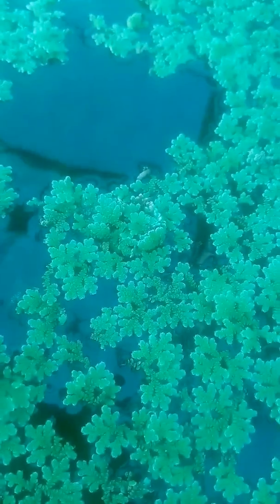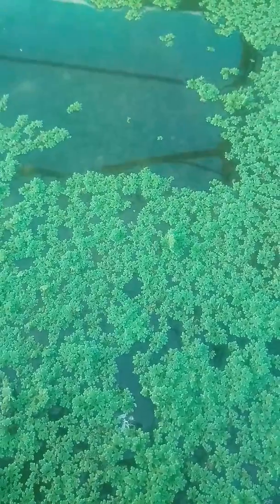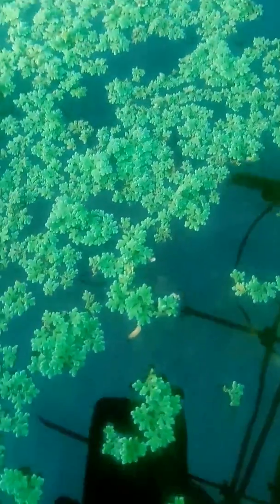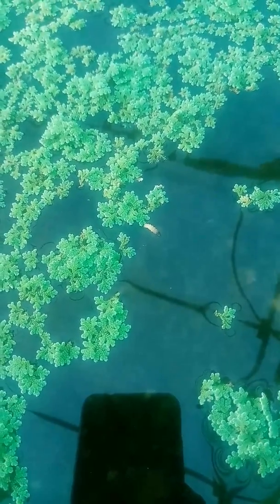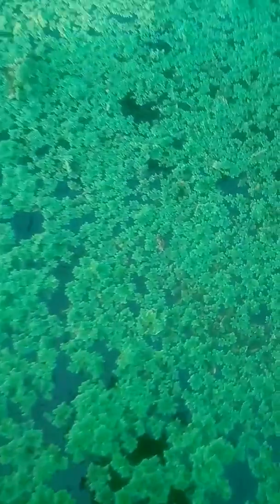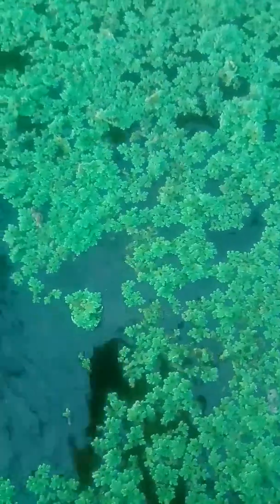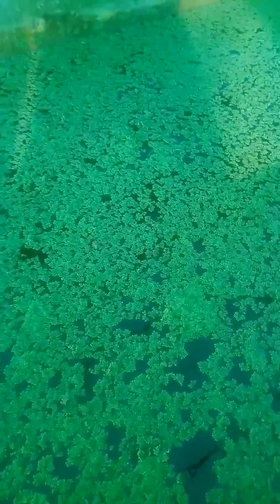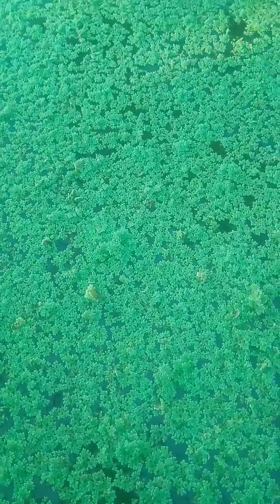Organic way to control Azolla Insect pest.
A Lepidopteran insect lay eggs on Azolla carolina and the larva is so devastating that it can destroy the whole azolla overnight. So Farmer Samir Bordoloi shows the larva and how to control.